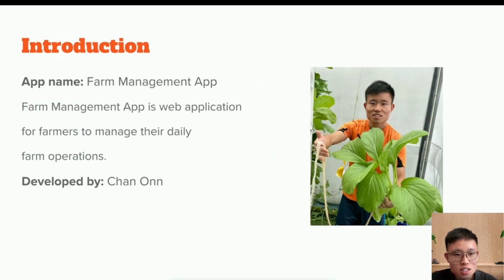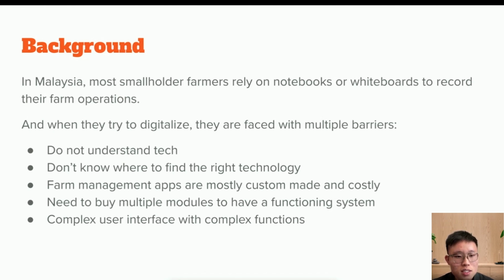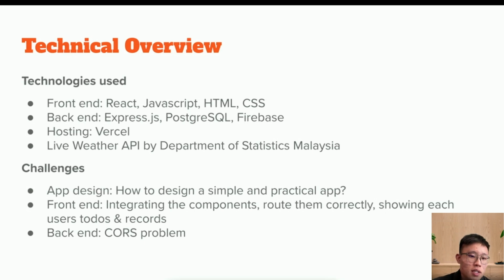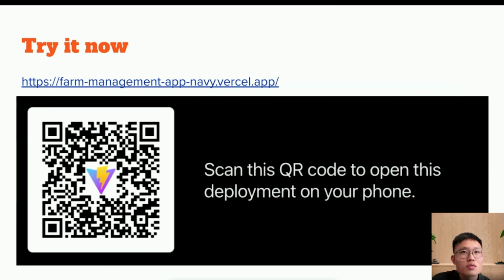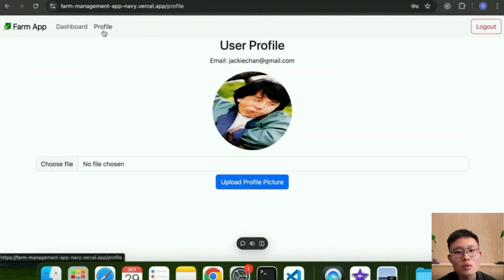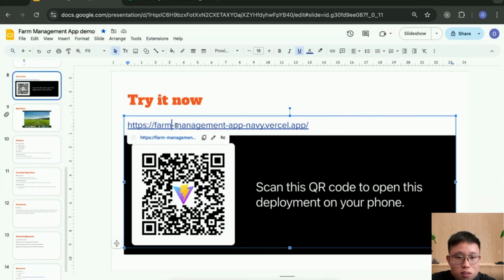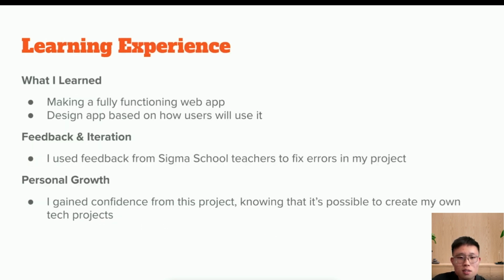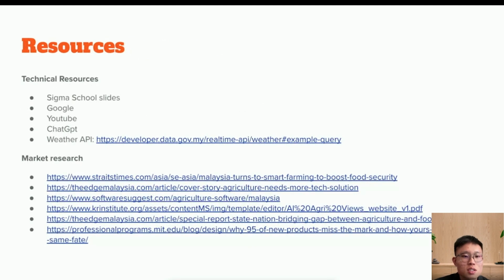Farm Management Made Simple: App for Smallholder Farmers – Capstone Project by Chan Onn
Chan Onn’s capstone project addresses a pressing issue faced by smallholder farmers in Malaysia—the struggle to efficiently manage farm operations. Many farmers still rely on notebooks and whiteboards, and attempts to digitalize often result in confusion and high costs. To solve this, Chan Onn created a Farm Management App with a simple interface, affordable access, and all-in-one functionality. Designed to break down barriers, this app empowers farmers to easily transition into digital management without the stress of costly, complex systems.

Timestamps
0:00